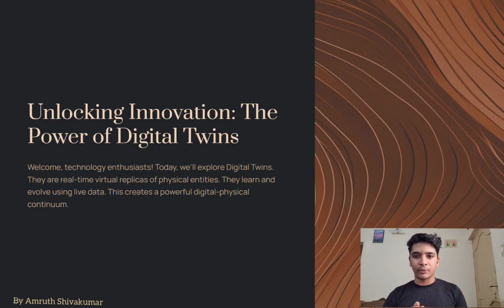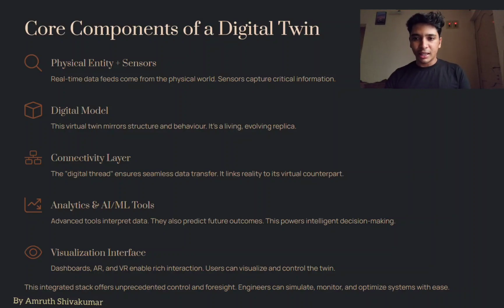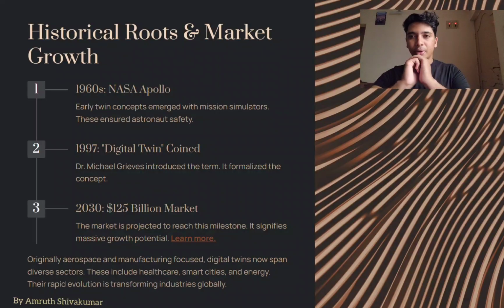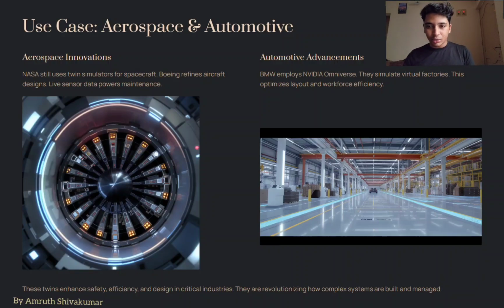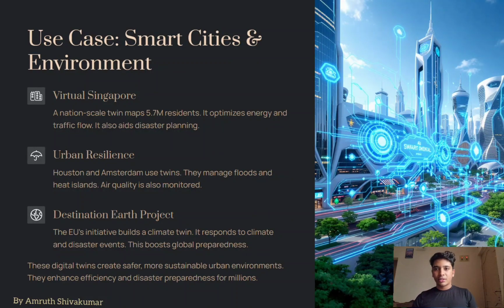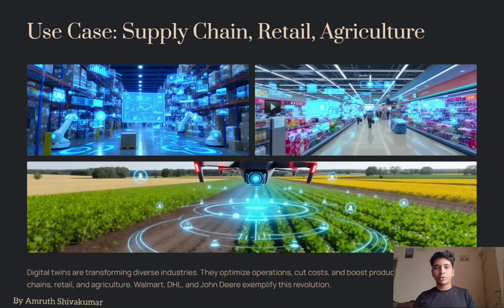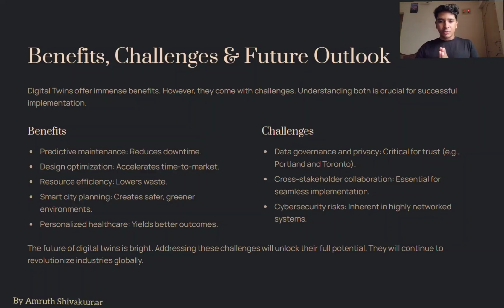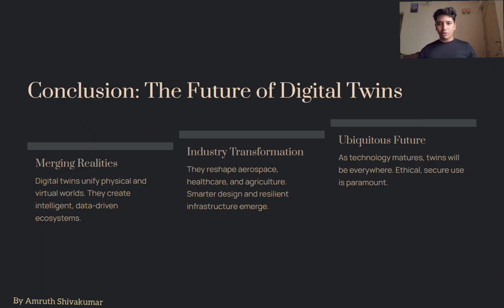Digital Twins Technology Explained!!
Unlock the future with Digital Twins! In this detailed seminar presentation, we explore how digital twin technology is transforming industries — from aerospace and healthcare to smart cities and agriculture.

Topics Covered:
- What is a Digital Twin?
- Core Components
- Real-World Applications in Aerospace, Healthcare, Smart Cities, Retail & More
- Digital Twin Maturity Model
- Benefits, Challenges, and the Road Ahead

📌 Presented by: Amruth Shivakumar
📍 For academic and educational purposes

Watch till the end to understand how AI, IoT, and data modeling come together to create powerful virtual systems that mirror the real world!